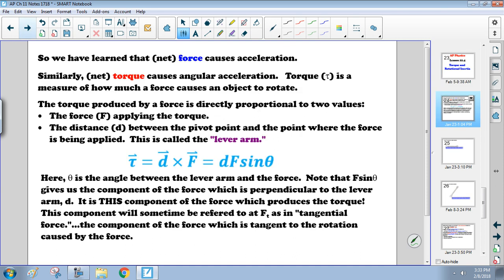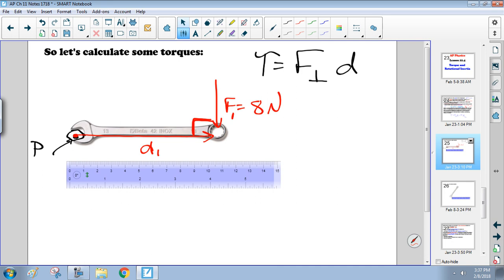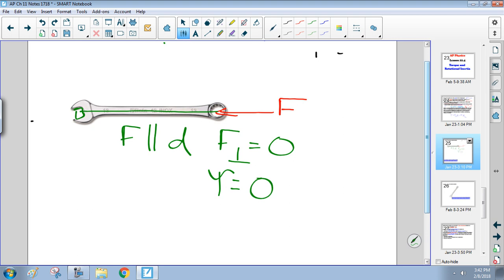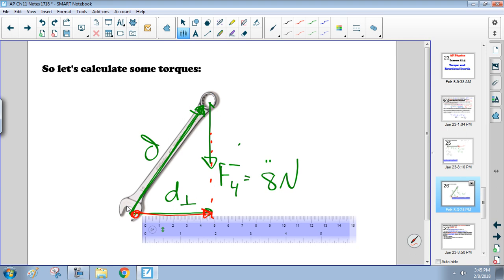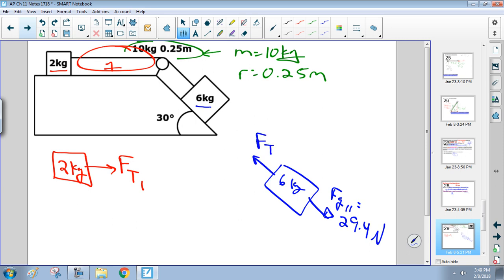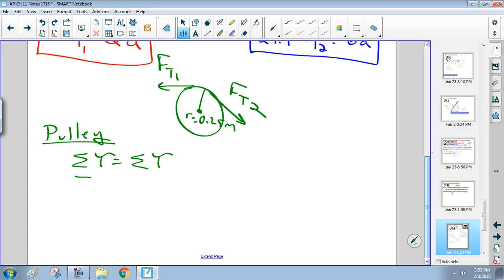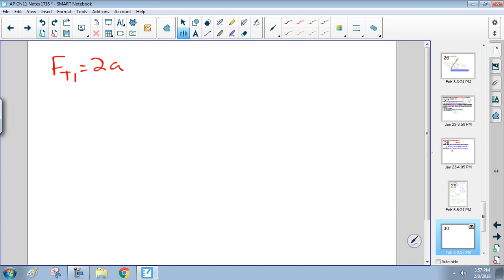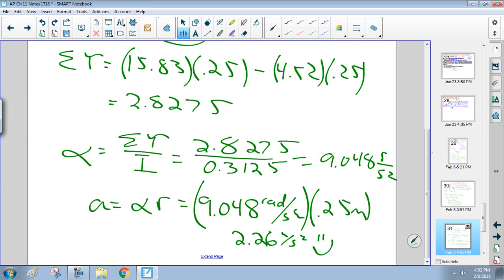AP Torque and I